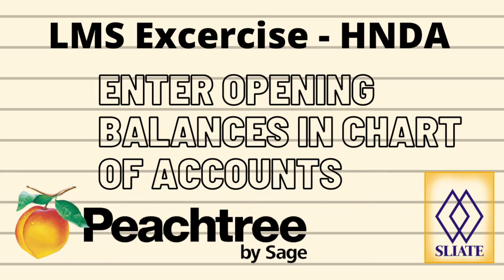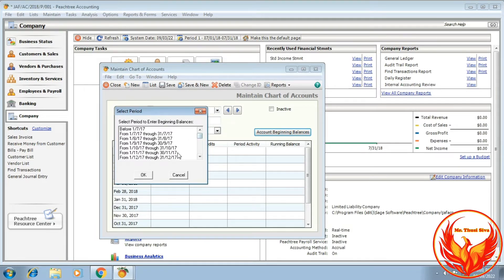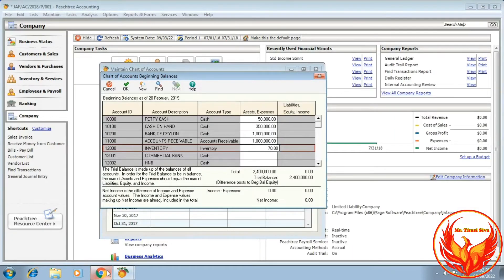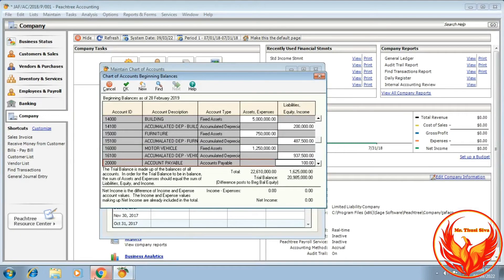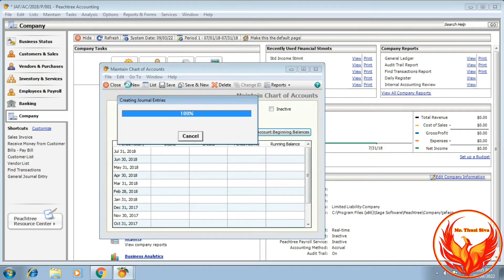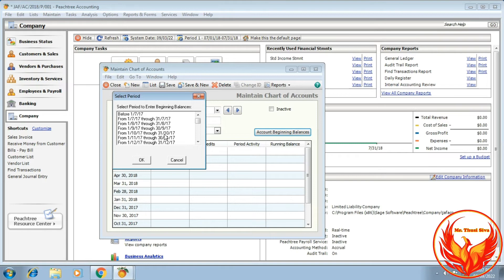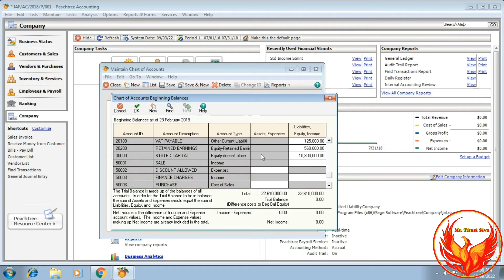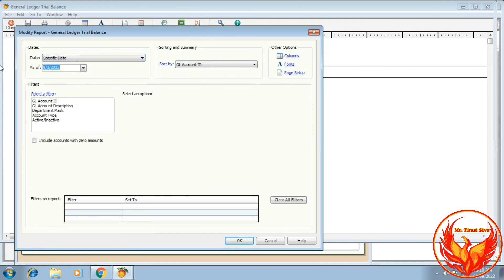LMS | ENTER OPENING BALANCES | PEACHTREE | CBA | HNDA | FINAL YEAR | SLIATE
Download LMS Material -

10. How to enter opening balances in the chart of accounts in peachtree accounting -